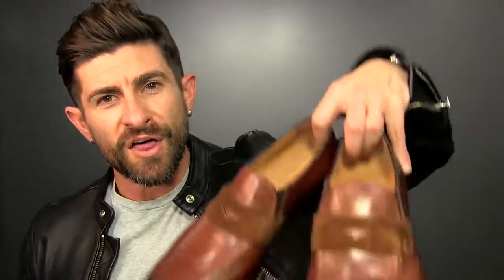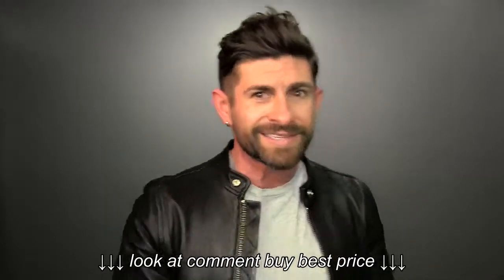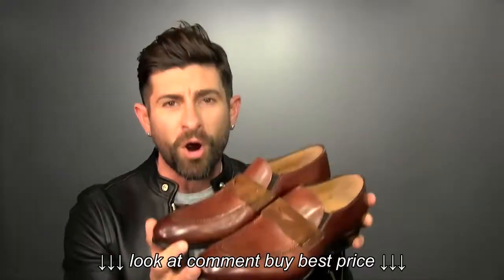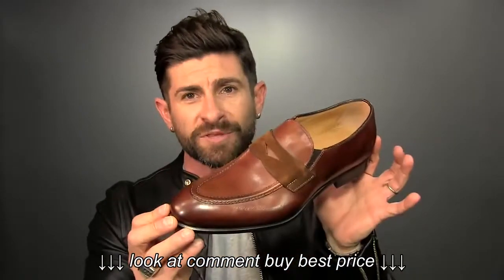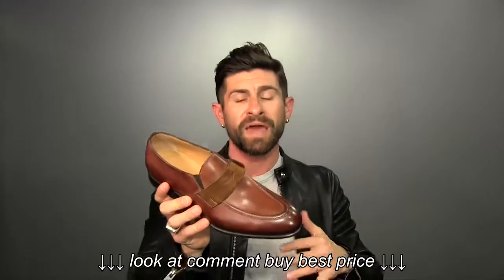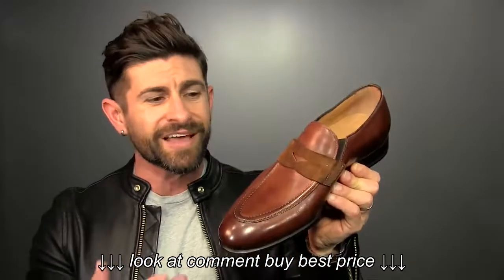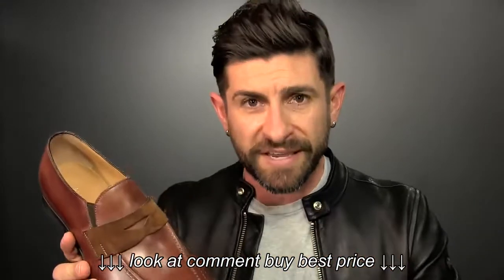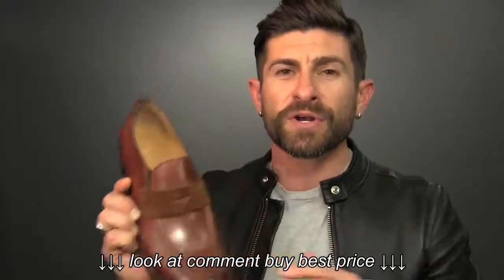5 Style Of Shoes EVERY Man NEEDS In His Wardrobe!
5 Style Of Shoes EVERY Man NEEDS In His Wardrobe!, 5 Style Of Shoes EVERY Man NEEDS In His Wardrobe!